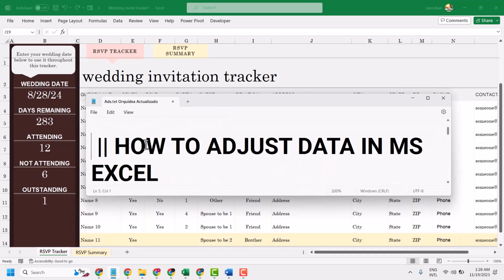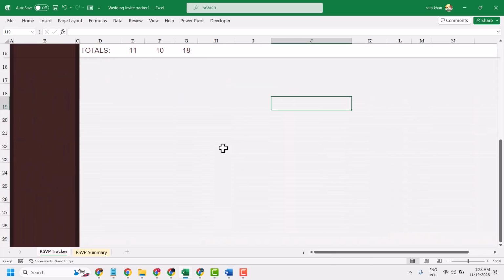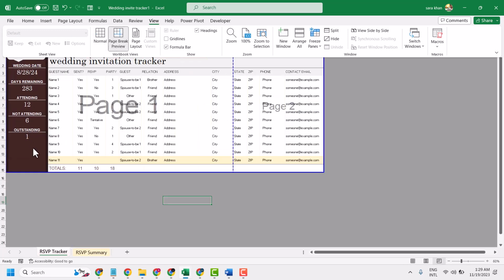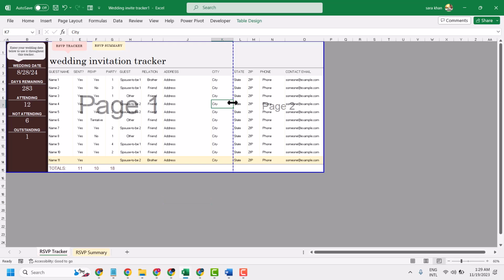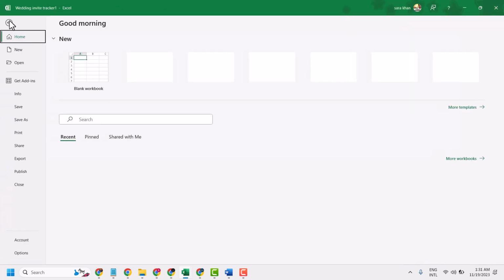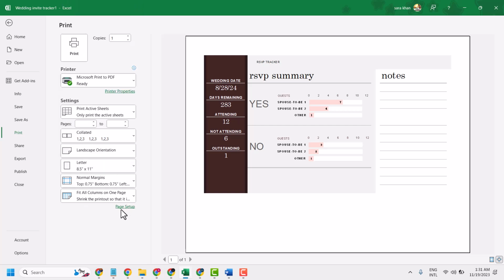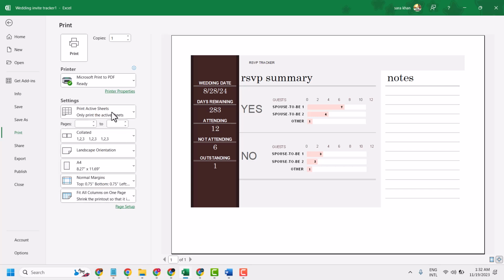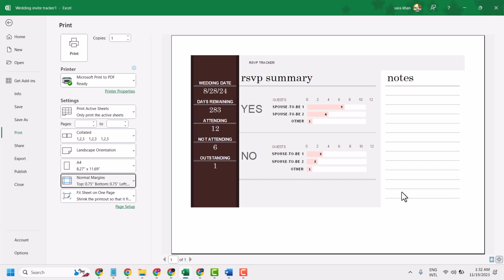HOW TO ADJUST DATA IN MS EXCEL